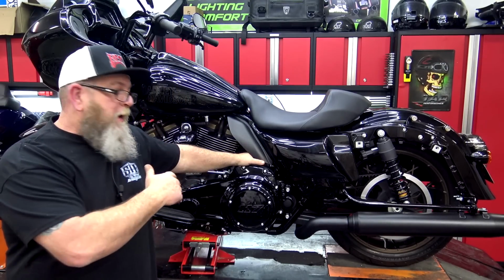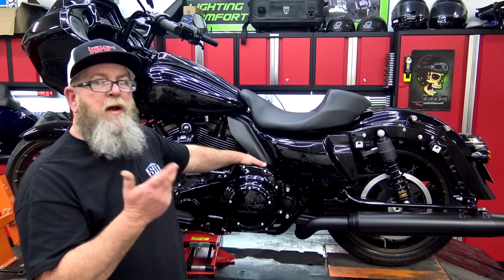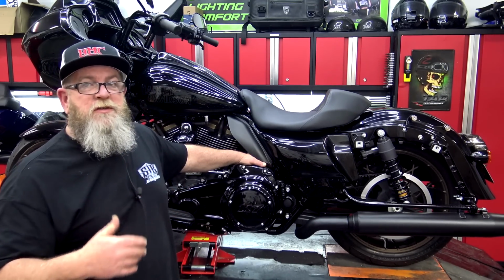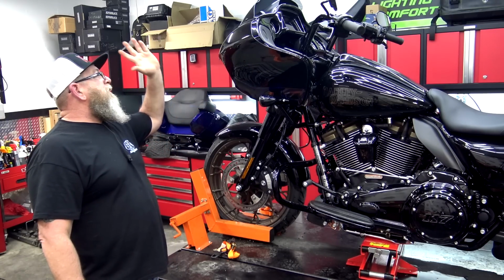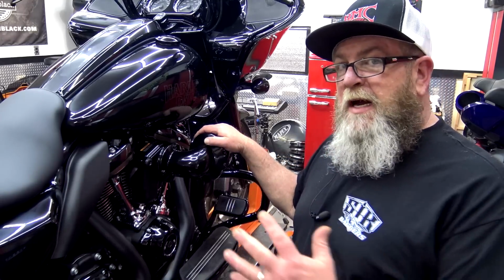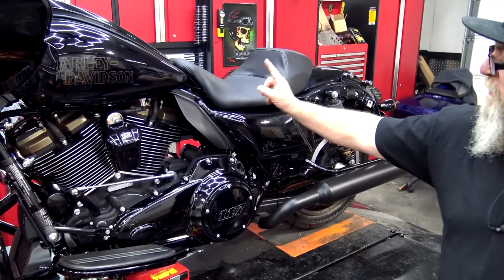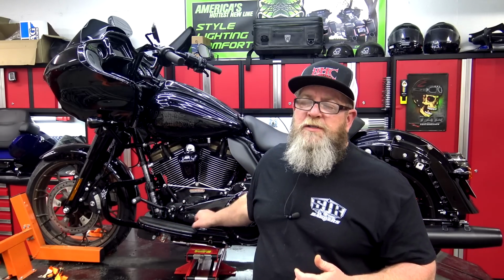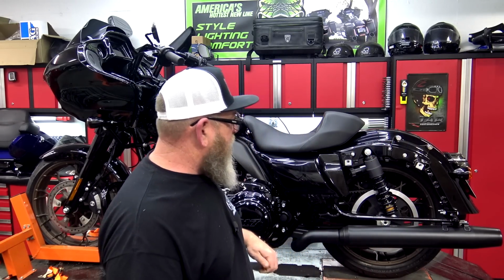Lets Buy A Road Glide ST & Start A Performance Bagger Build SIK BAGGERS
Lets head up to Black Diamond Harley Davidson and get us a @Advanblack  Sponsored Road Glide ST...A great platform to start our Performance Bagger Build! We will meet some of the folks at Black Diamond and then come back and discuss what we like and dont like about the ST!
Check them out!  @Advanblack  @professionalmonkey

Steve's Favorite Motorcycle Must-Have Tools!
Master Hex/Torx Set
Swivel Head Ratchet
Milwaukee M12 Ratchet
M12 Battery
M12 Charger
Ratcheting Wrenches (Metric)
Ratcheting Wrenches (SAE)
Blue Medium Loctite (Your Bikes Best Friend)
FT LB Torque
IN LB Torque
Vise Grip Plier Set
Motorcycle Funnel Set
Belt Tension Gauge
Noco Boost Plus Power Bank/Jumper
By watching and engaging with this content, you acknowledge and agree to the terms outlined herein. The information presented is for general educational purposes and does not constitute professional advice or create a professional-client relationship. Any actions taken based on this information are at your own risk. Neither the creator nor the channel shall be liable for any consequences of your actions. Exercise caution, use personal judgment, and seek professional advice when necessary. The content may not be accurate, complete, or up-to-date. You are responsible for complying with all laws and regulations in your jurisdiction. By continuing to watch, you release the creator and the channel from any liability. Confirm your agreement by proceeding to watch.